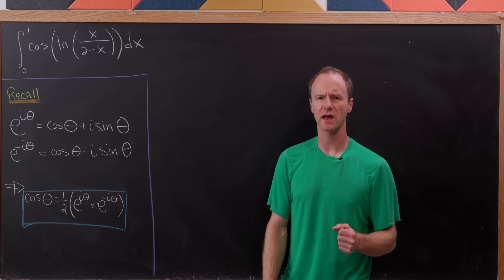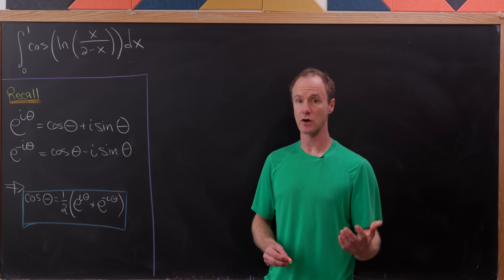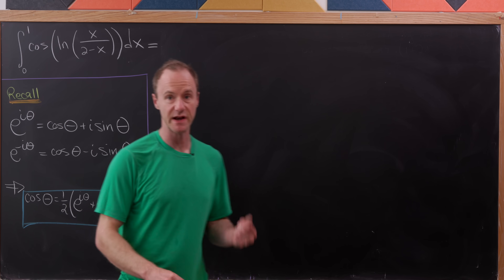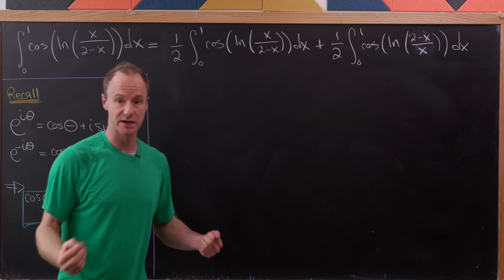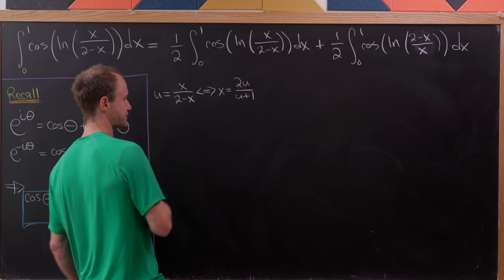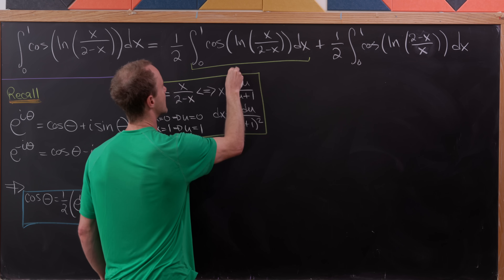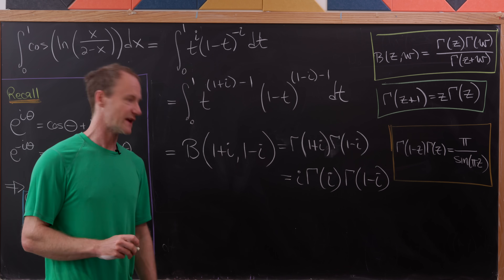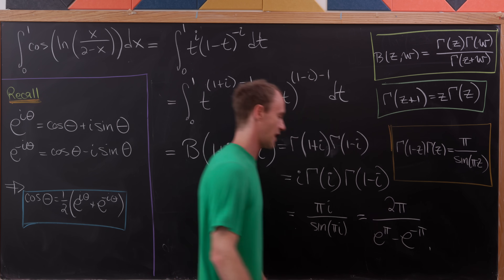what tricks unlock this integral??